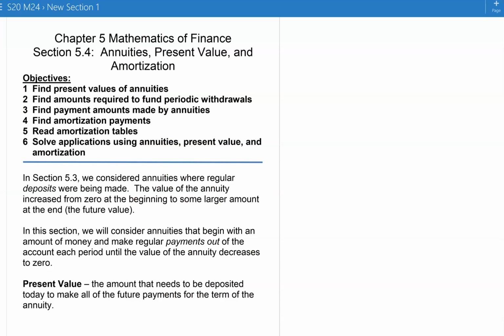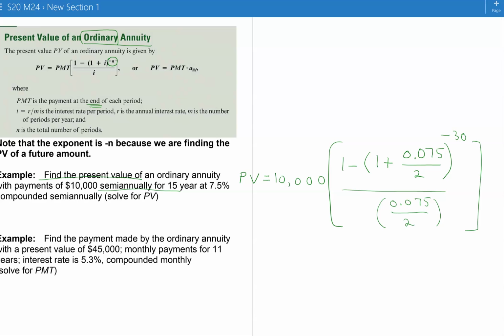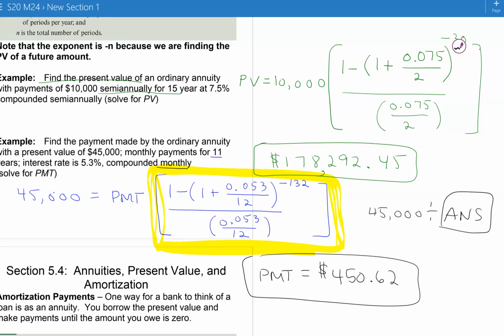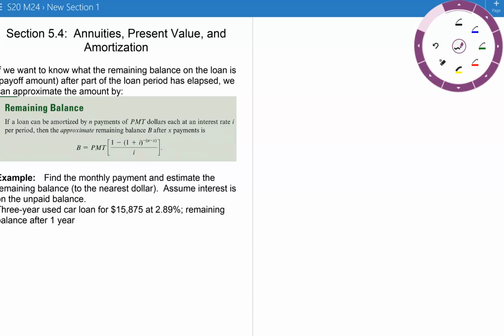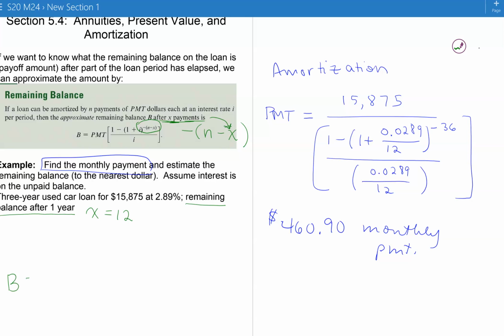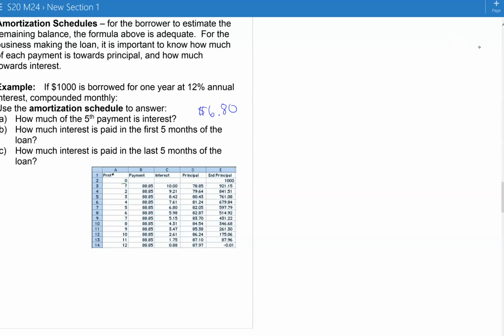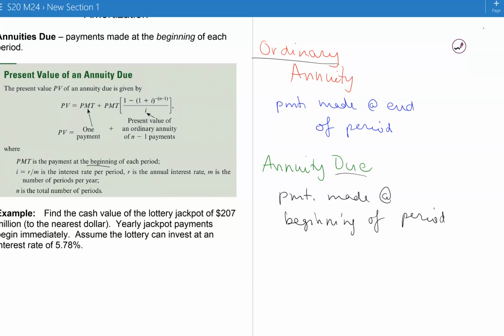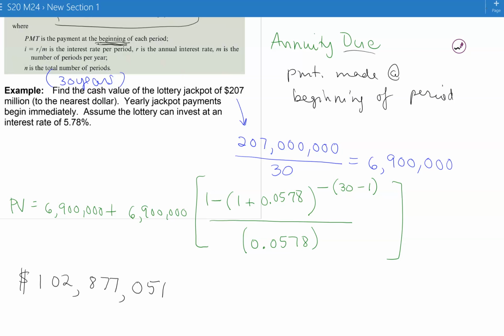S20 M24 Section 5.4 Lecture Video CC